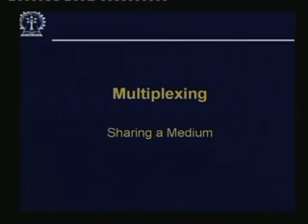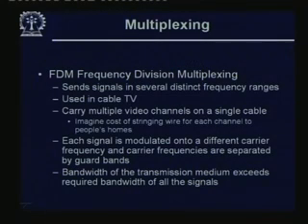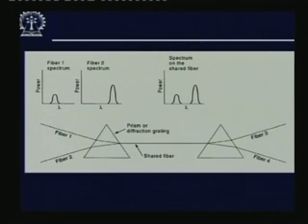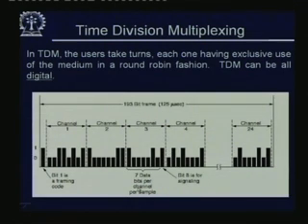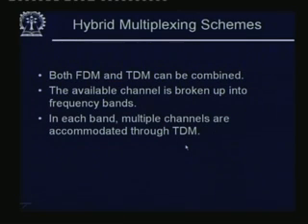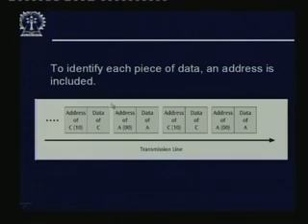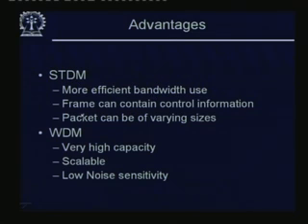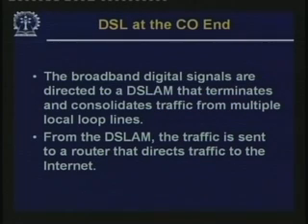Lecture -5 Multiplexing (Sharing a Medium)